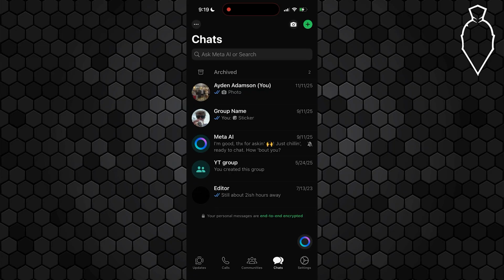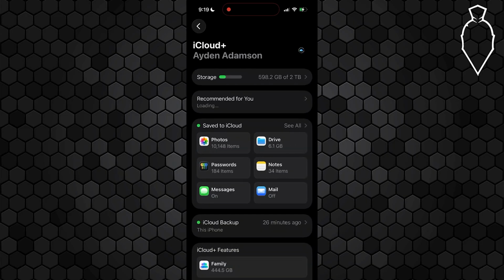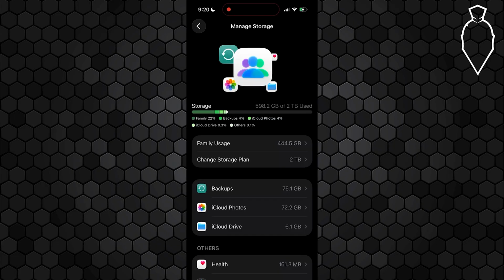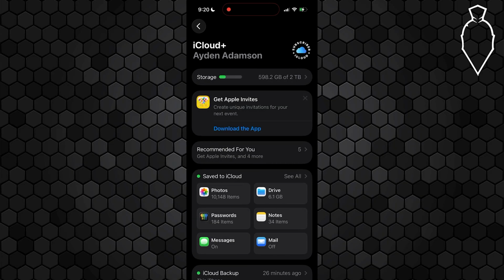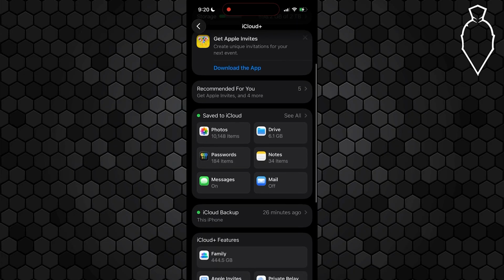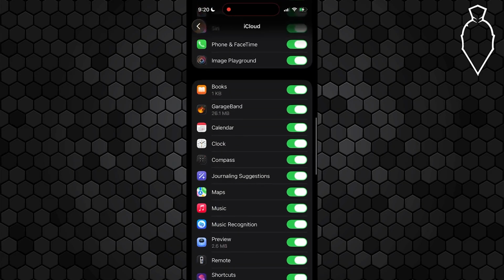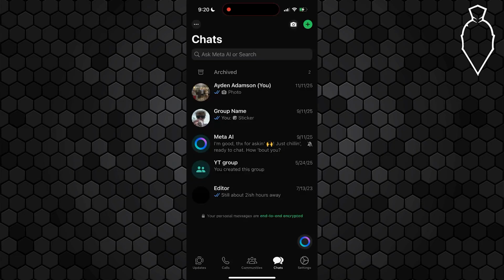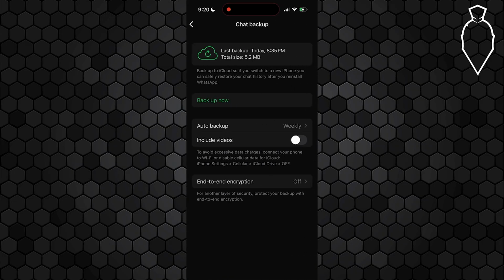How To Backup WhatsApp To iCloud - Full Guide